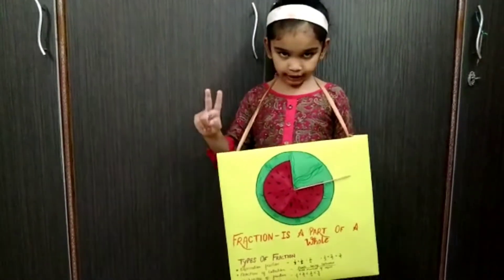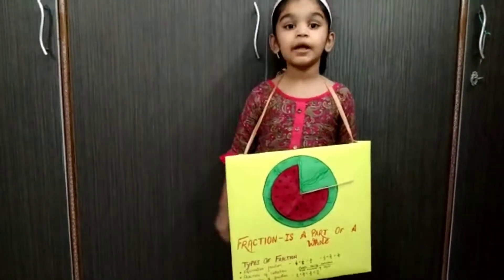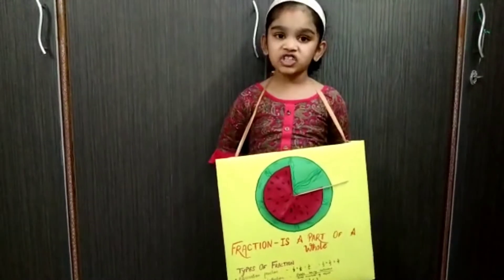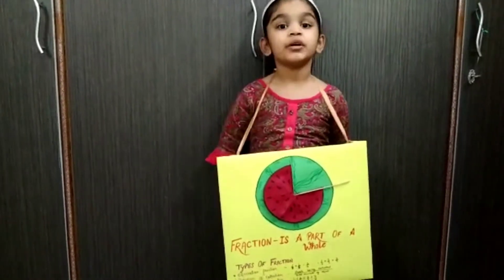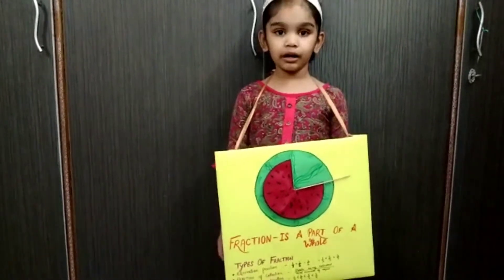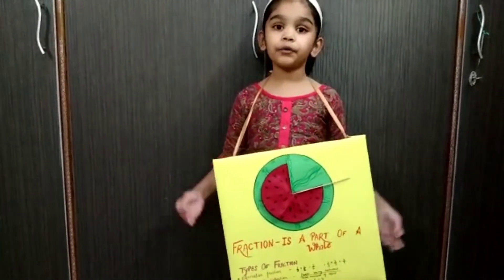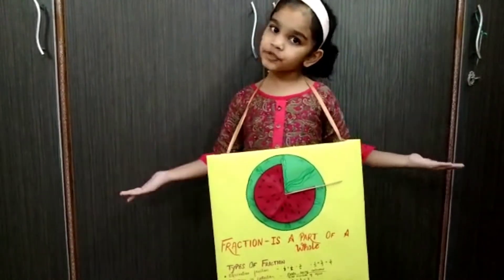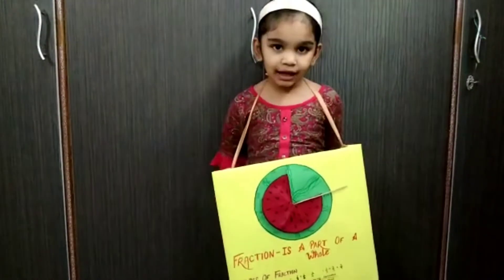Fraction Activity | Like and Unlike Fraction | Types of Fraction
keep supporting

regards